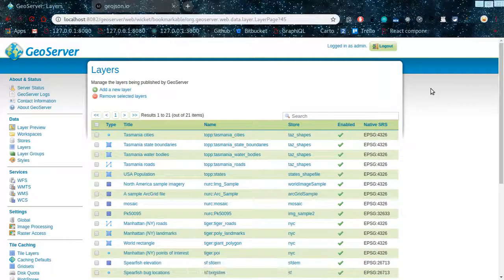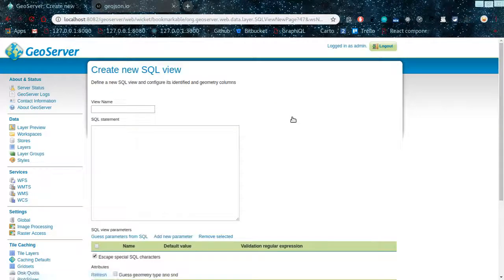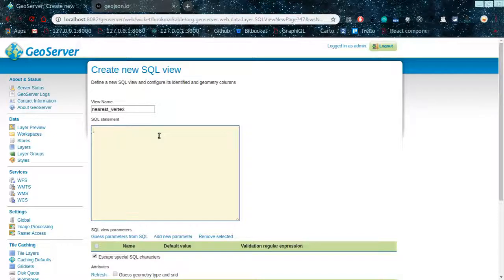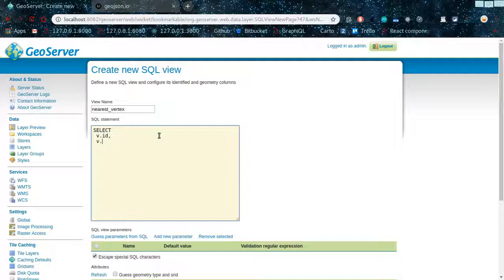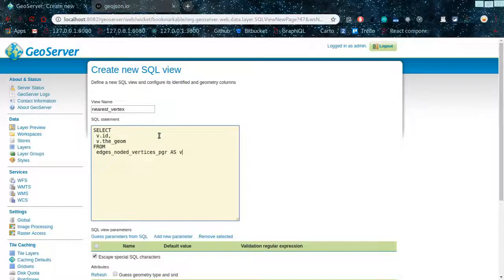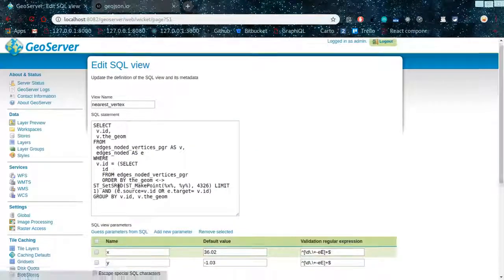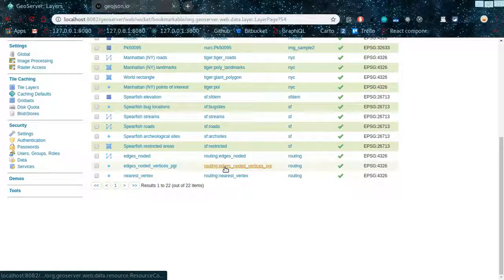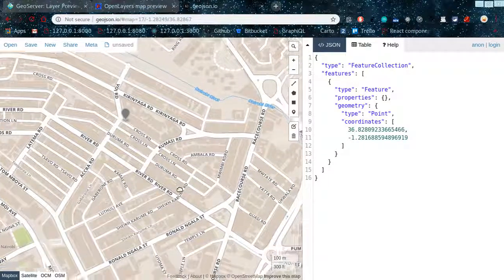pgRouting + Geoserver + Leaflet JS #7(a) - Creating SQL views - Nearest Vertex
In the first part of this tutorial episode, we are going to create an SQL view to get the nearest vertex to a given location.